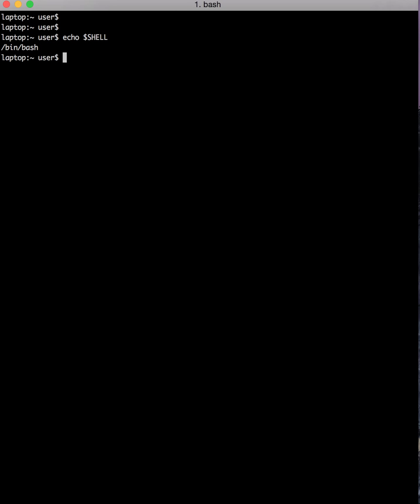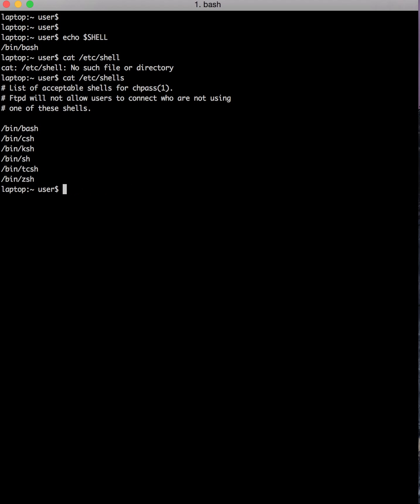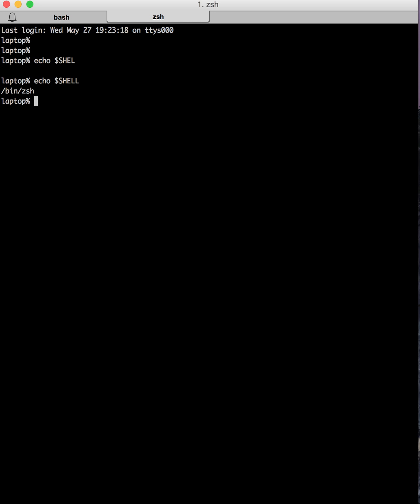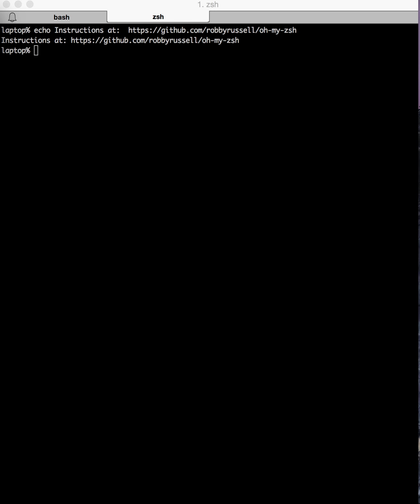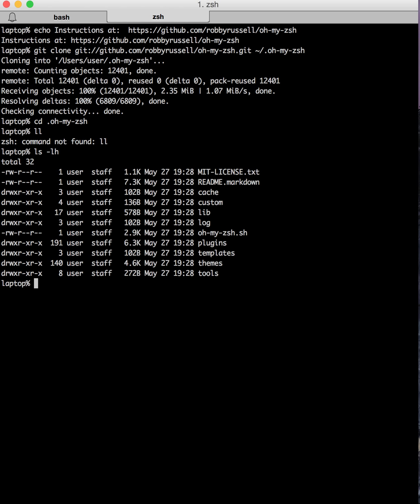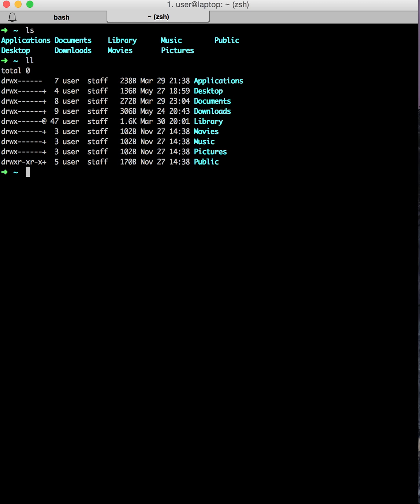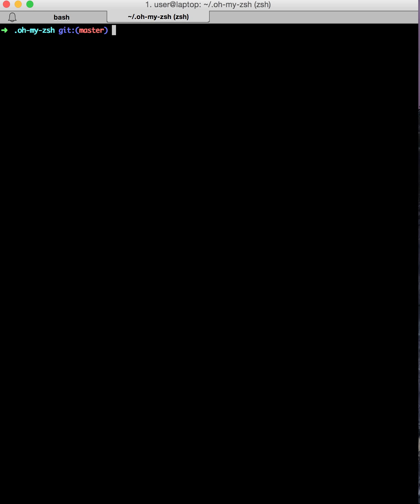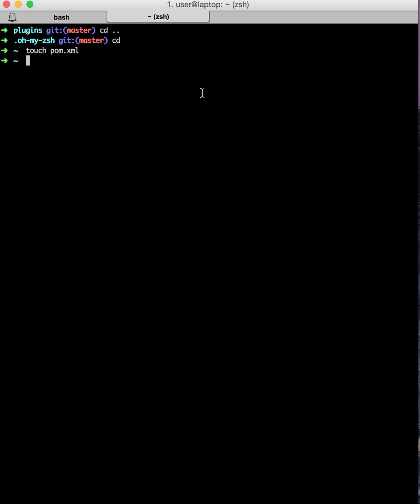ZSH Introduction, Oh My Zsh and other random tidbits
Resources:
(the main site for the shell itself)
Project site for the Oh My ZSH customization.  Info, and issues can be found there.  As well as other documentation.